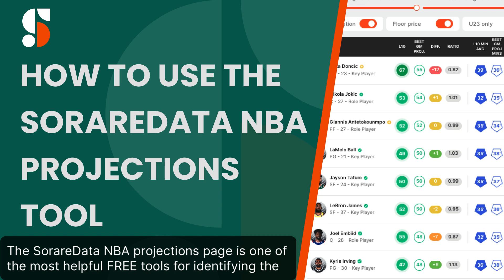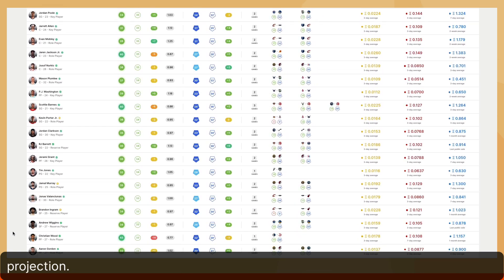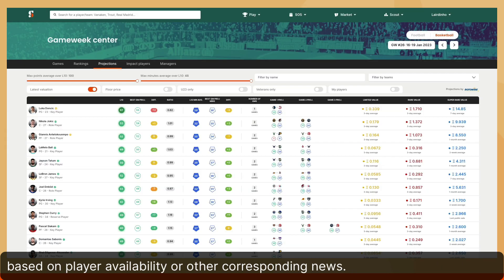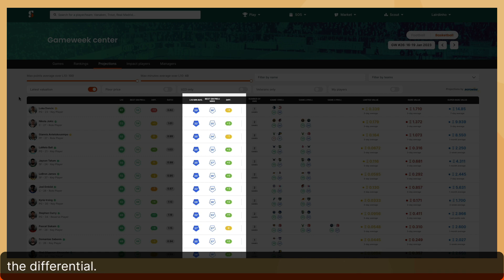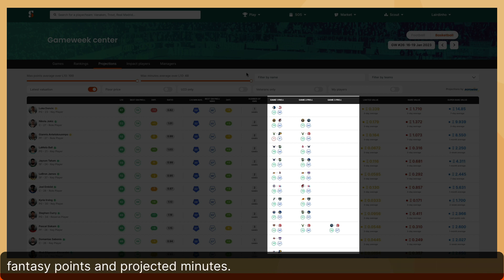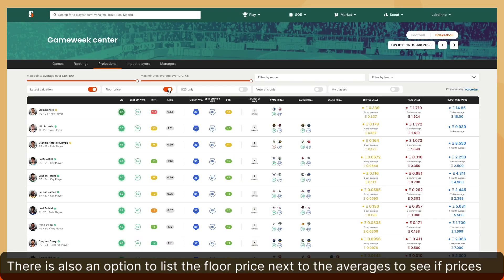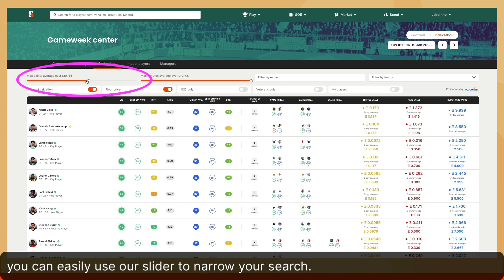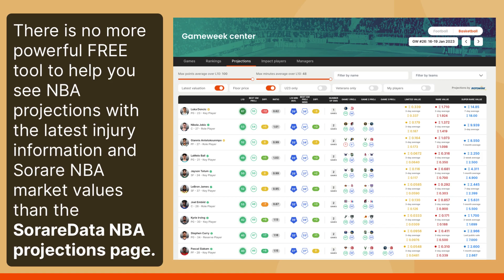How to Use the SorareData NBA Projections Tool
SorareData's NBA projections tool combines a plethora of information into a single page, including projected fantasy points for upcoming games, injury information and current Sorare NBA market values.